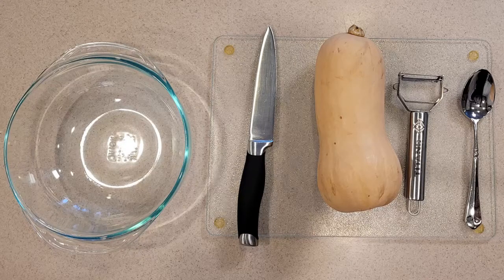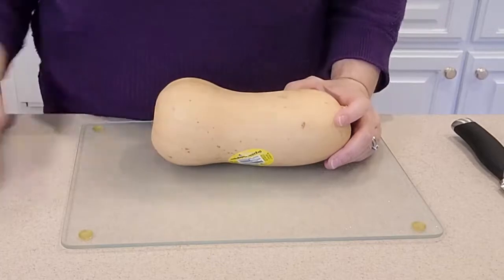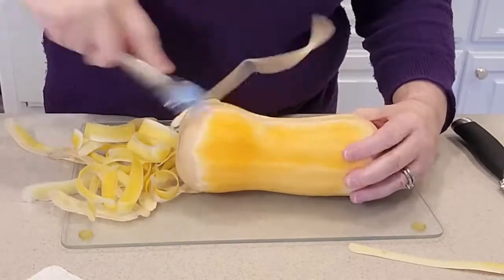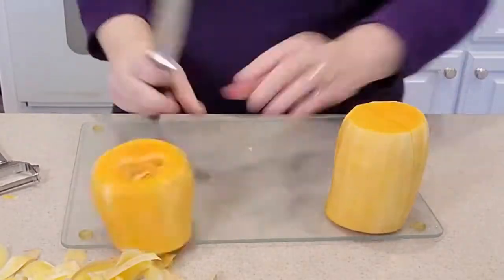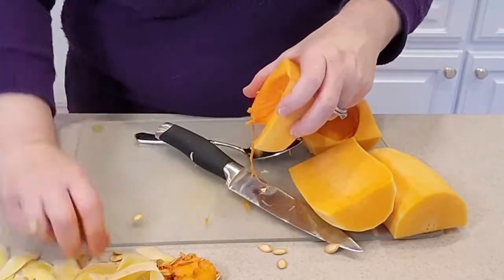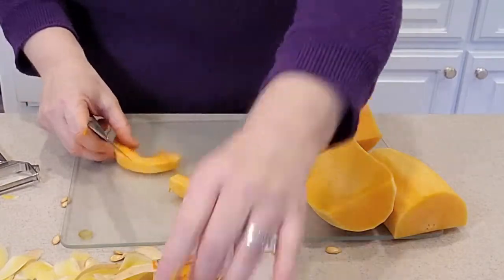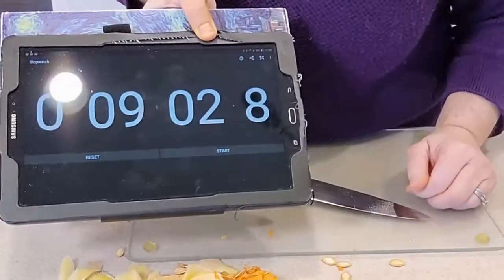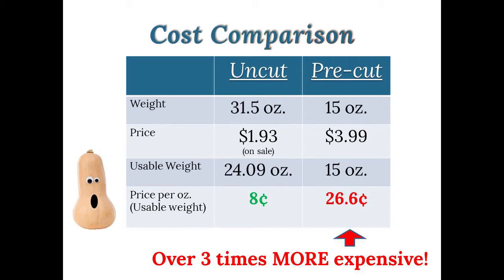How to Cut Butternut Squash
I do not know about you, but dicing certain vegetables hurt my hands.   Butternut Squash use to be one of them.  A few years ago, I had an idea and it changed everything.

Watch the video to learn the easiest way to dice Butternut Squash.

Timestamps:
0:00 – Intro
0:28 – What items you need to start
0:44 – Peeling the butternut squash
1:39 – Cutting the butternut squash
2:32 – Size of butternut squash pieces
3:08 – How long did it take?
3:12 – Cost Comparison
3:36 - Conclusion

Video editing Software used for this video is Pinnacle Studio 22
Butternut Squash Image by Public Domain Pictures from Pixabay
Picture of the Puggle is mine…meet my dog Chip.